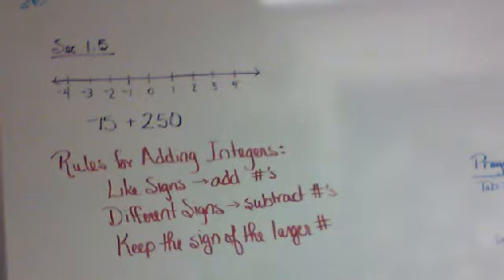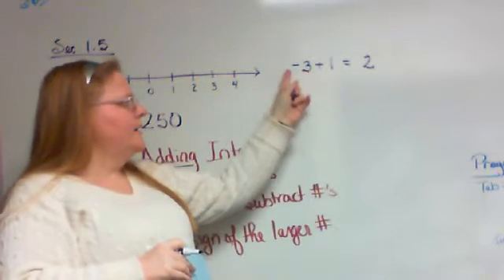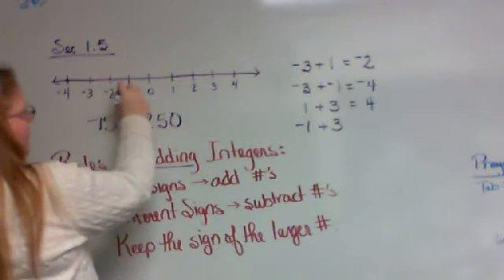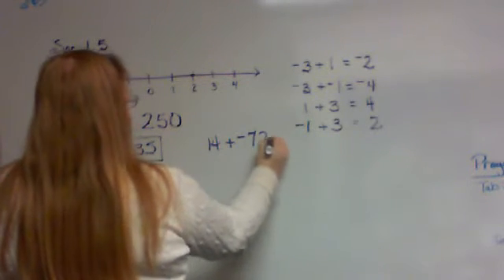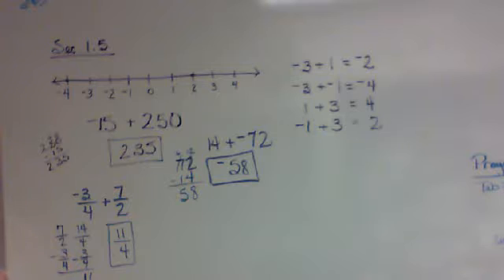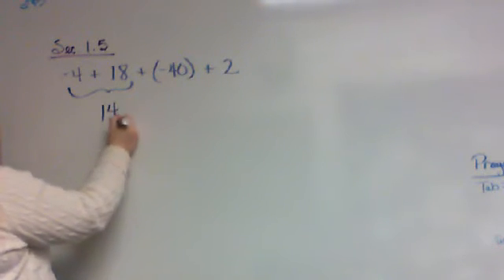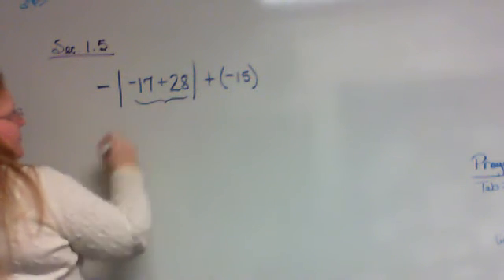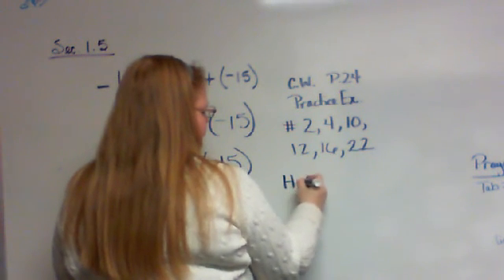A1 Section 1.5